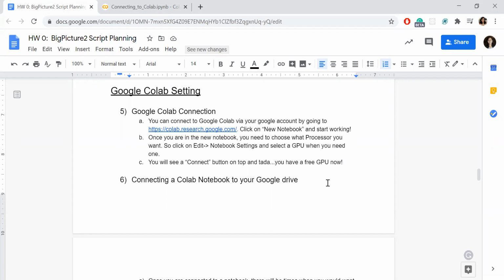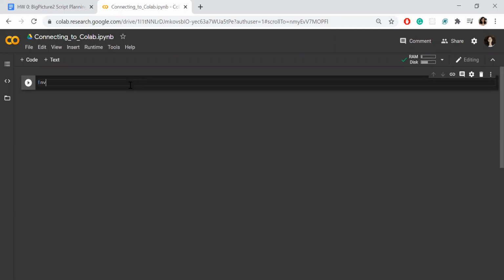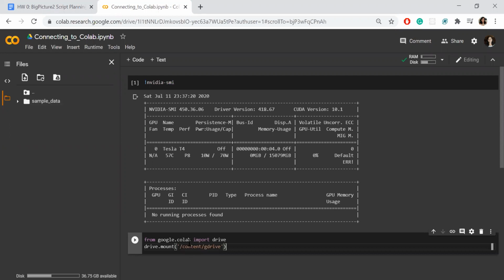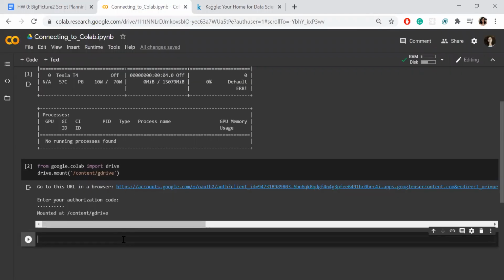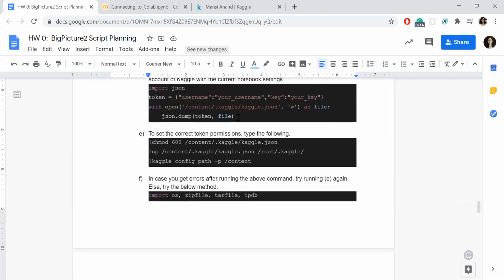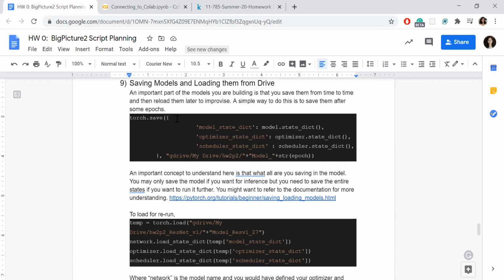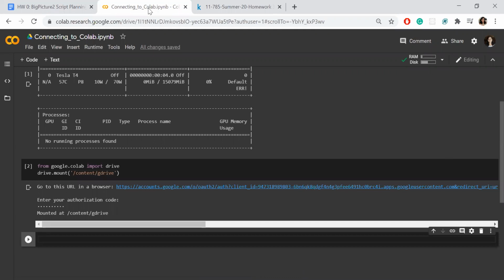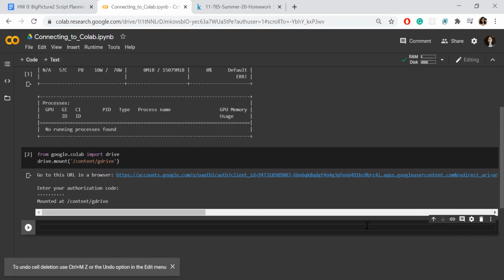Recitation0-E: Setting up Google Colab and useful hacks by Mansi A.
Edit: As per a recent update, crashing Google Colab doesn't give you access to 25GB RAM anymore, but directs you to Google Colab Pro.
Fall2020: 11-785, Introduction to Deep Learning, Carnegie Mellon University